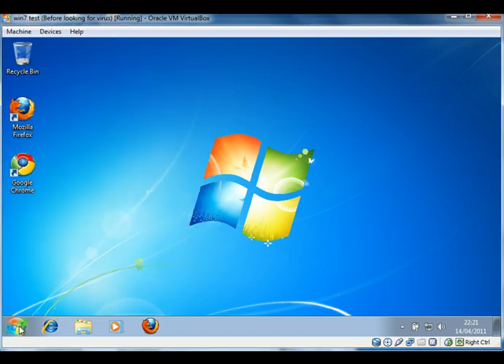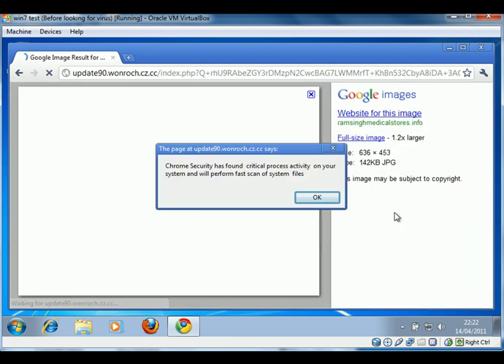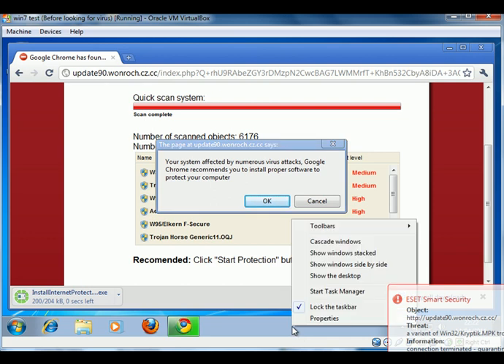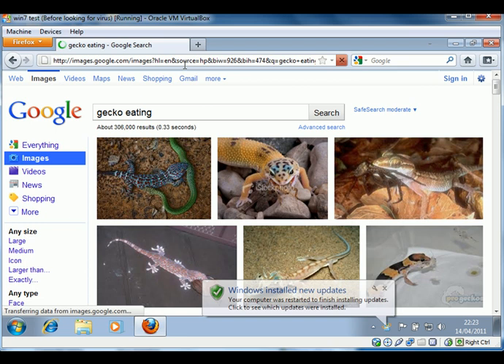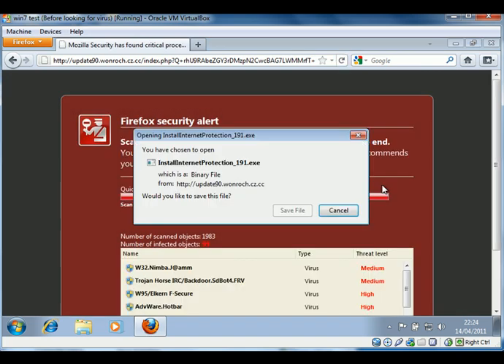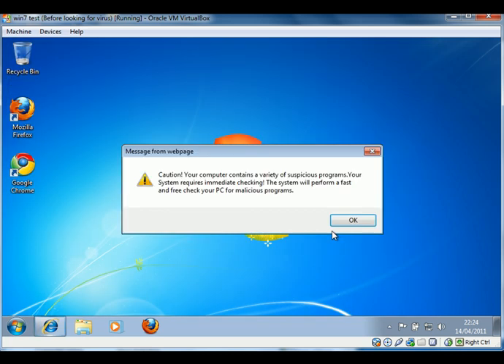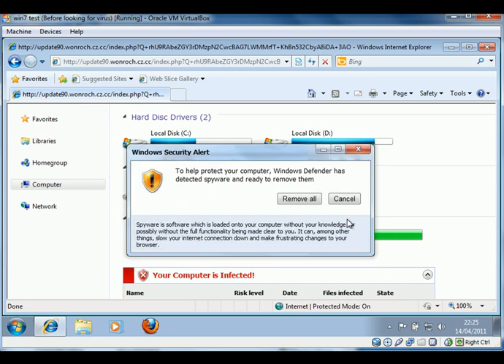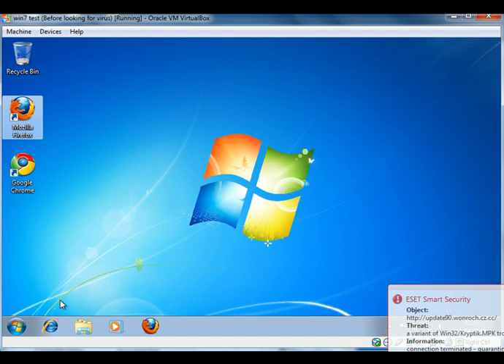Scareware websites in chrome, firefox and internet explorer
See what happens in different browsers when you hit a website that tries to infect your computer.
This video shows a virus / scareware site in Google Chrome, Firefox and Internet Explorer.
Video put together by Steve Hanlon of MyTechie.